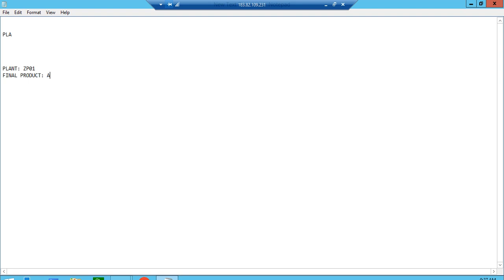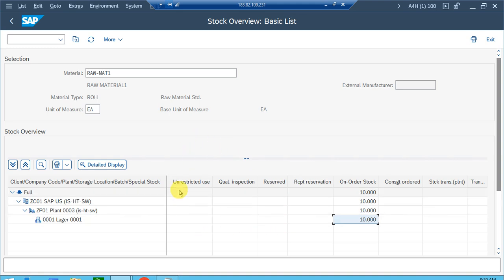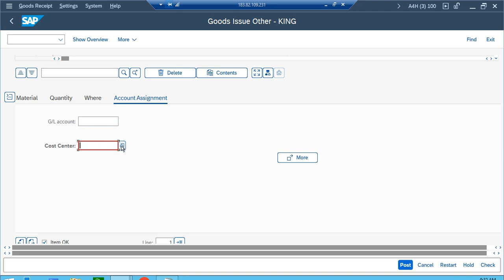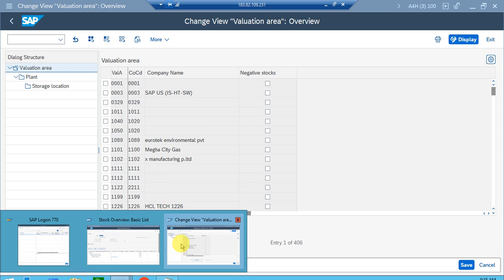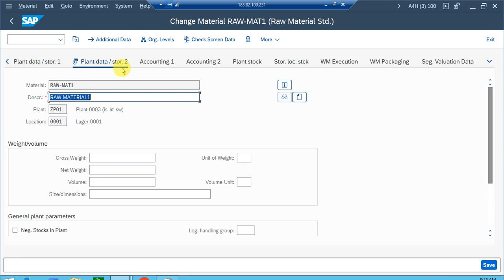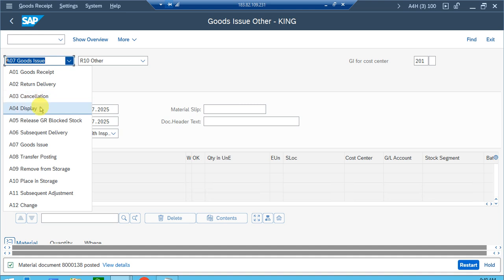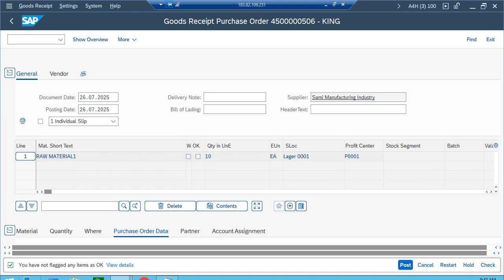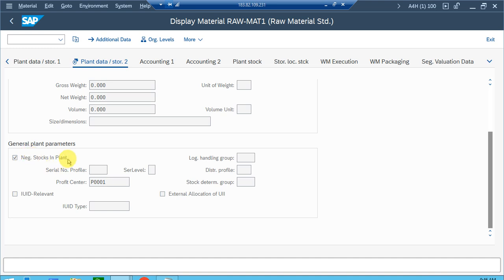Allow Negative Stock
Prerequiste:
1. Configuration Setting:
SPRO - IMG - Materials Management - Inventory Management and Physical Inventory - Goods Issue - Allow Negative Stock
2. Select Negative Stock in Plant indicator in Material Master Plant data  Storage 2 view